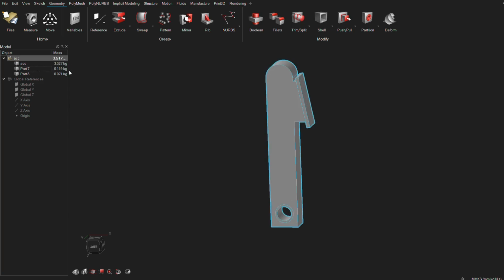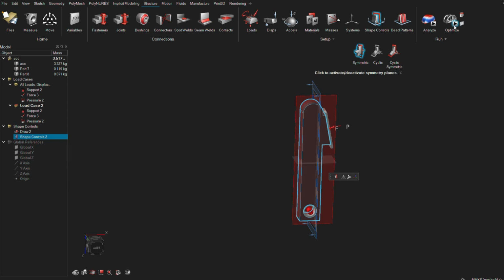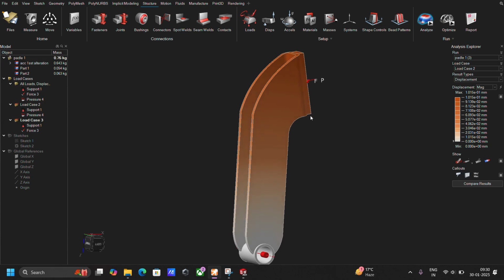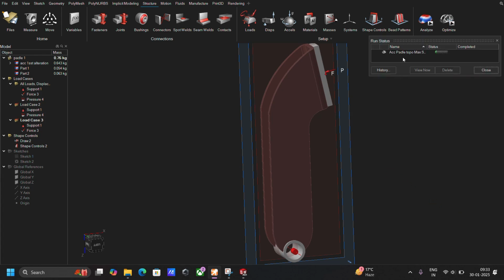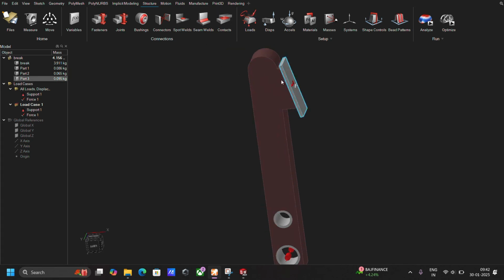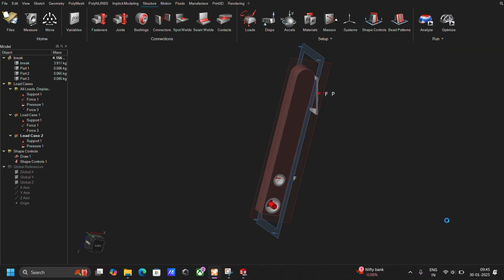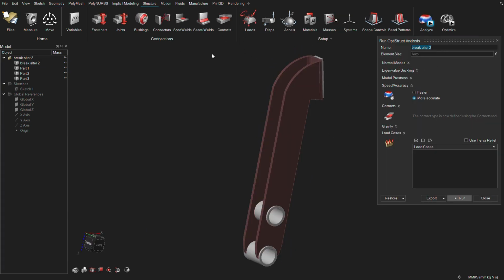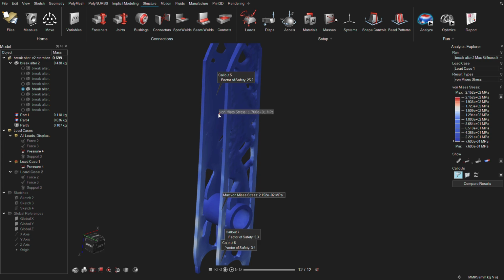Optimization & FEA of Paddles for FSAE Car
Hello everyone
This is a video showcasing the use of Altier Inspire software for the Optimization and FEA of Paddles for FSAE Car